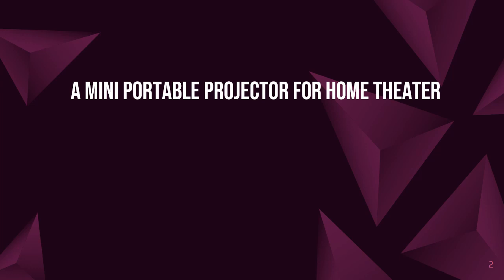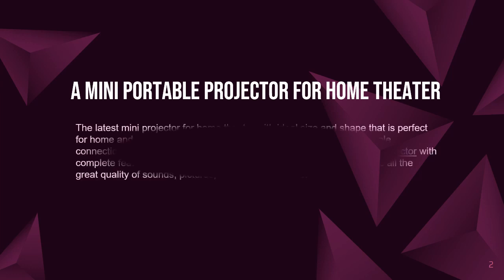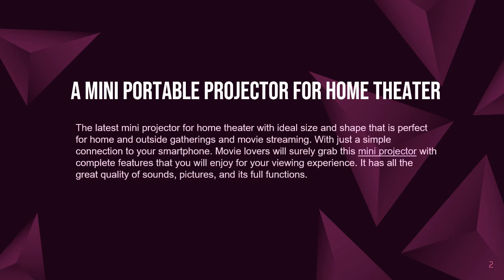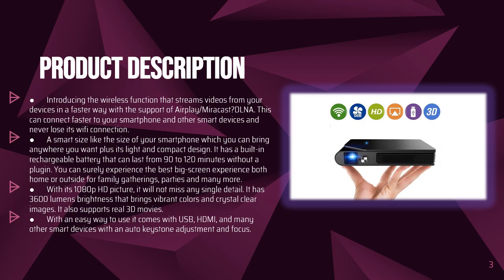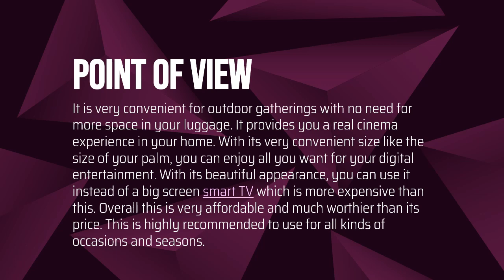A Mini Portable Projector for Home Theater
The latest mini projector for home theater with ideal size and shape that is perfect for home and outside gatherings and movie streaming. With just a simple connection to your smartphone. Movie lovers will surely grab this mini projector with complete features that you will enjoy for your viewing experience. It has all the great quality of sounds, pictures, and its full functions.